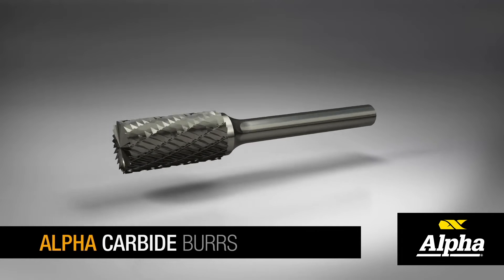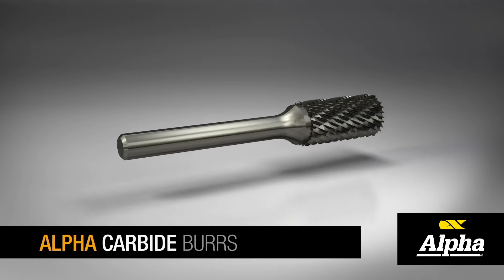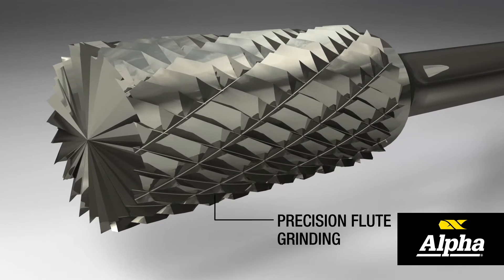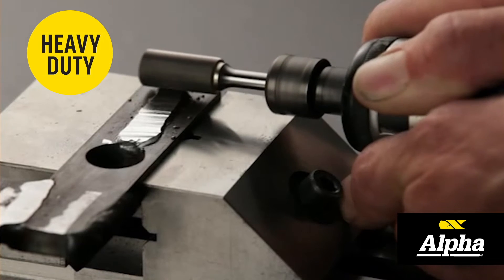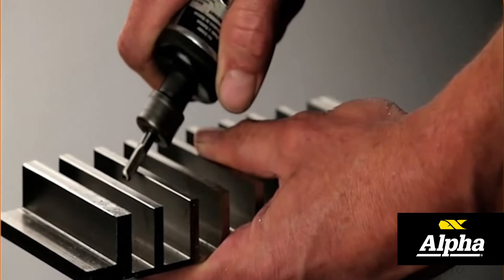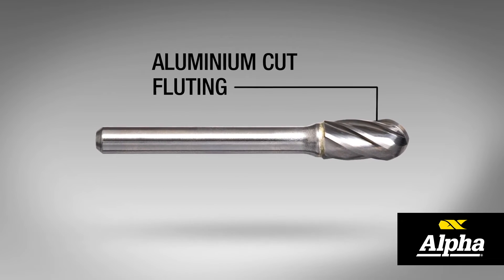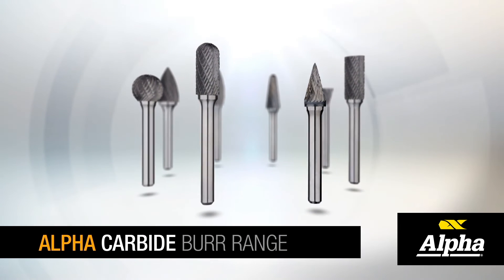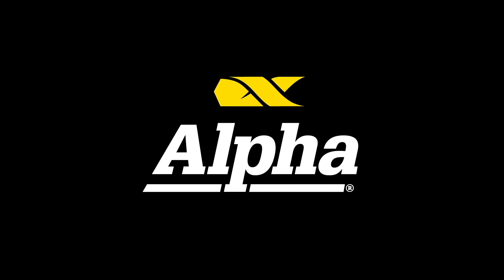Alpha Carbide Burrs | Overview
Looking for a quality carbide burr? Look no further than Alpha Carbide Burrs. Our precision-ground flutes ensure repeatability and accuracy, making them the perfect choice for your CNC needs.